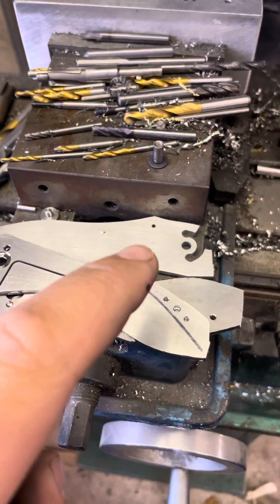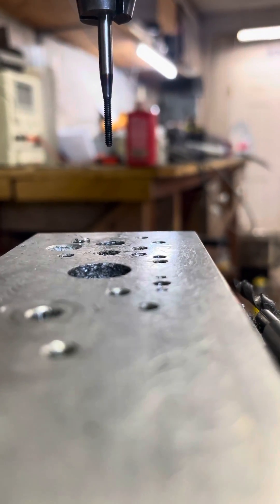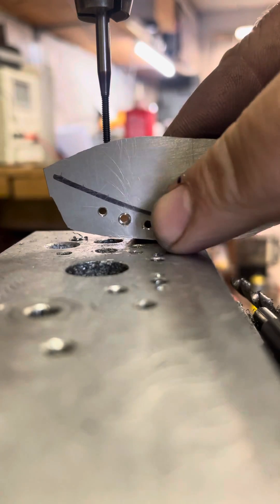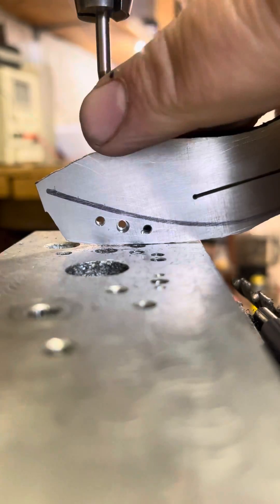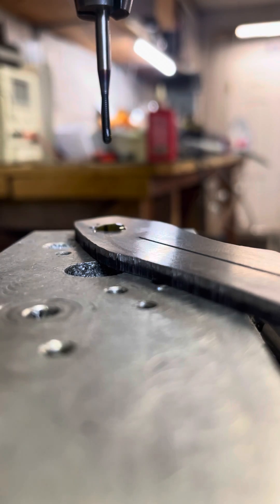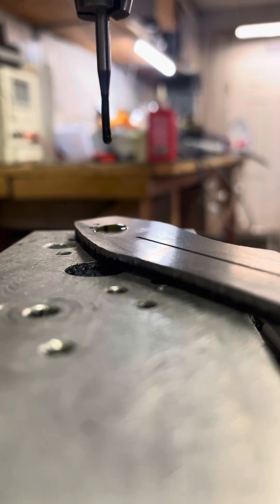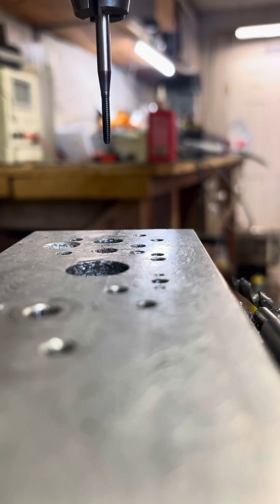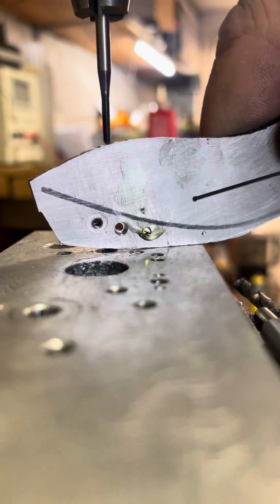How I tap titanium thru holes, using a mill.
I am tapping 1/8 inch titanium using a 2-56 thread forming tap. The holes are drilled to #47, and I am using tap magic 2 on the tap.